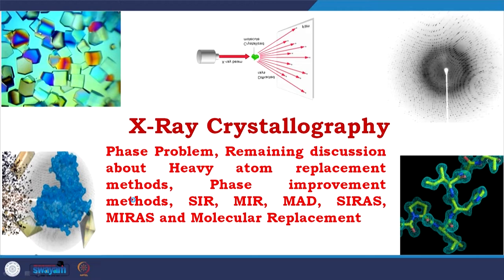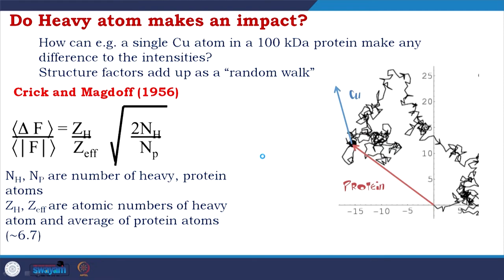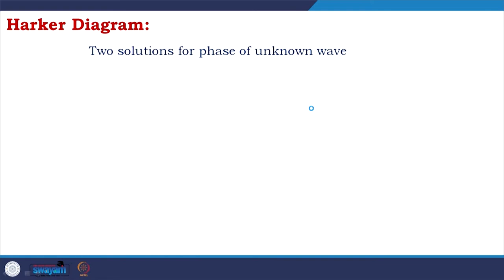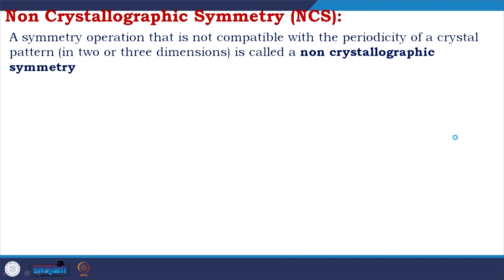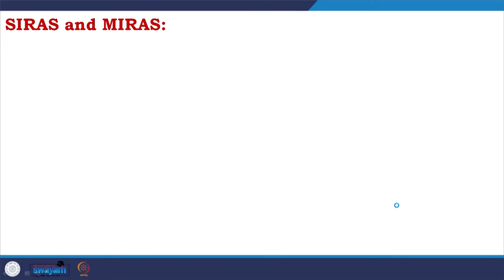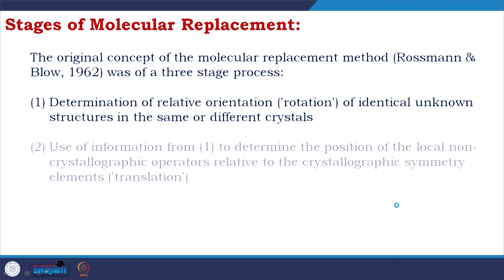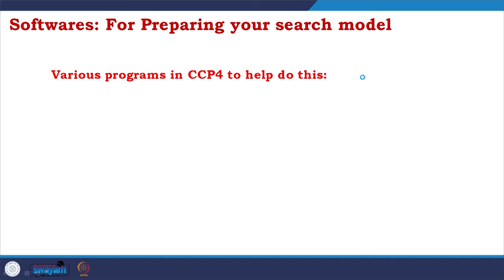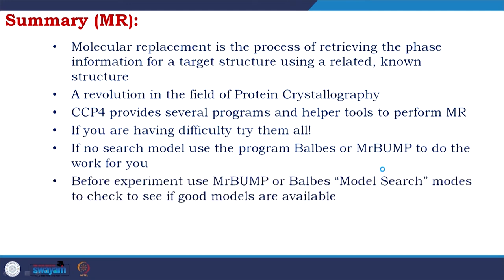X-ray Crystallography: Phase Problem Part II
This lecture covers phase problem associated with crystal diffraction and common techniques to recover the phase problem were also discussed. Apart from phase resolving, different phase improvement methods are also elaborated. Commonly used phase problem solving method molecular replacement was illustrated in the current lecture